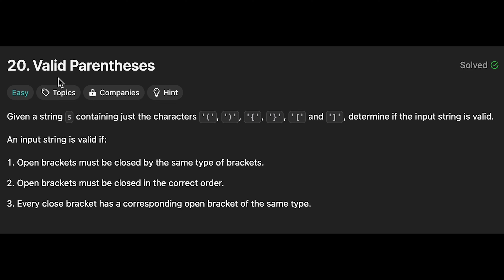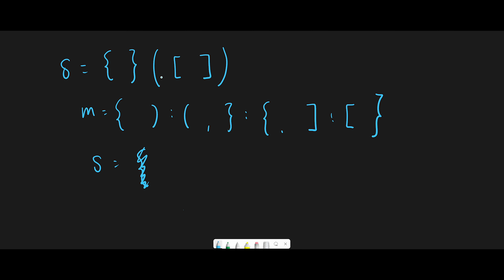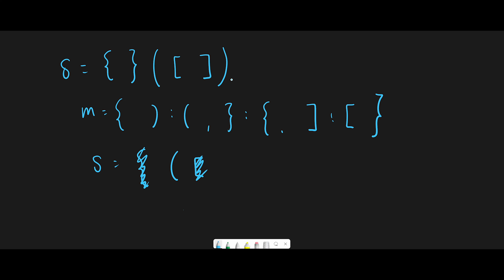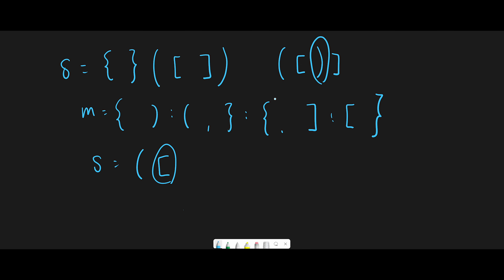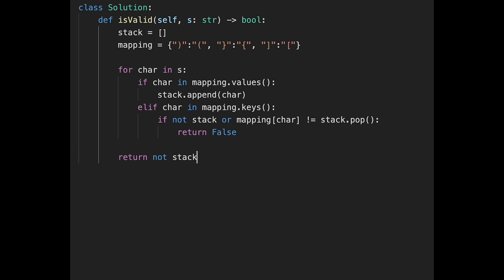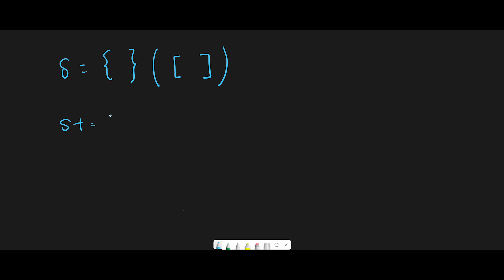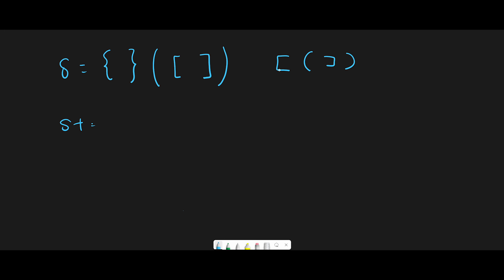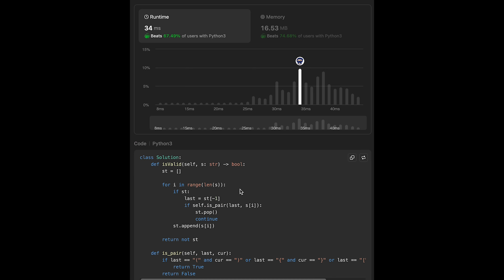Valid Parentheses - LeetCode #20 - Python, JavaScript, Java, C++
Valid Parentheses with Python, JavaScript, Java and C++, LeetCode #20!

In this video, we're going to tackle the "Valid Parentheses" problem, a classic algorithmic challenge in computer science.

The problem statement goes like this: Given a string s containing parentheses, curly braces, and square brackets, we need to determine if the arrangement of these characters forms a valid sequence of parentheses.

We'll walk through a Python solution step by step, exploring how to use a stack data structure to efficiently check the validity of the parentheses arrangement. Along the way, we'll discuss the time and space complexity of our solution, ensuring it's both efficient and practical.

Let's dive into the world of "Valid Parentheses" together.

■ Timeline
0:04 HashMap and Stack Solution
3:53 Coding
5:28 Time Complexity and Space Complexity
6:08 Stack Solution
9:35 Coding
11:46 Time Complexity and Space Complexity